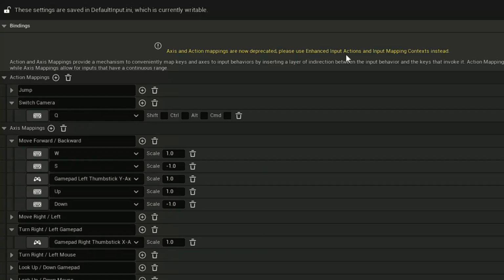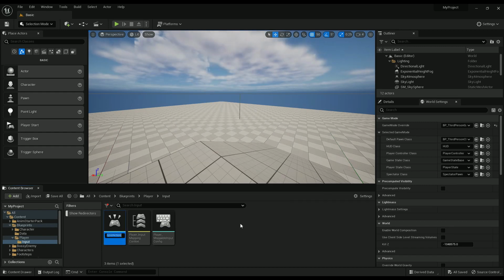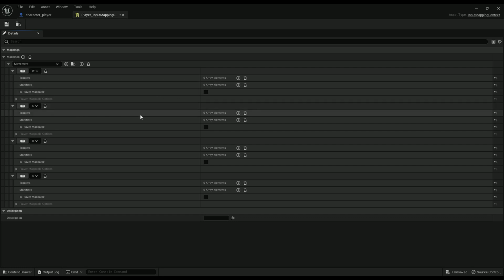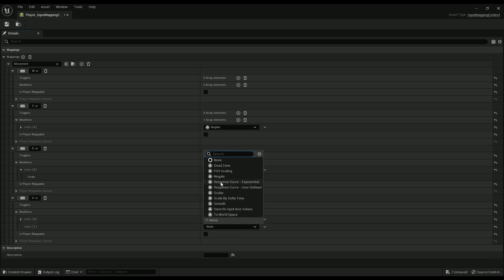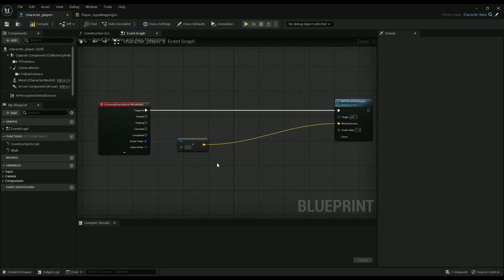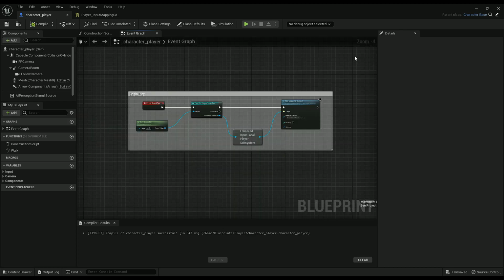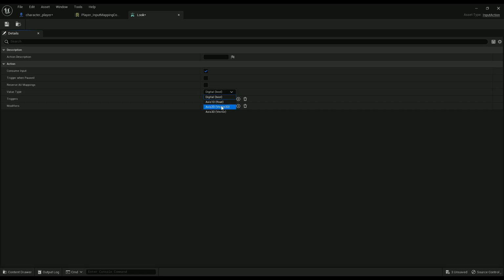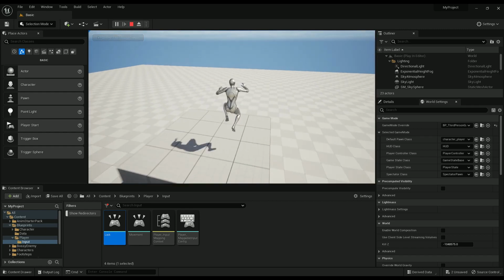Input Mappings Deprecated in UE5.1 - Enhanced Input Tutorial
Input and Axis Actions are now deprecated and we can expect them to be removed entirely at some point. This video covers the basics of switching to this new system.

Triggers within Input Actions act as conditions for allowing the action to execute. For instance, the 'Hold' trigger will only allow the action to occur if the key is held for 0.5 seconds which could be useful for a restart game button, as an example; some function you wouldn't want to execute by accident.

Extra context to the action event node:
'Triggered' is the primary execution pin, this is always what you should use for the main action.
'Ongoing' is used only during the pre-trigger period ( the 0.5 seconds ), the confirmation stage.
'Started' is self-explanatory but a key to note: it executes when Ongoing does, not Triggered.